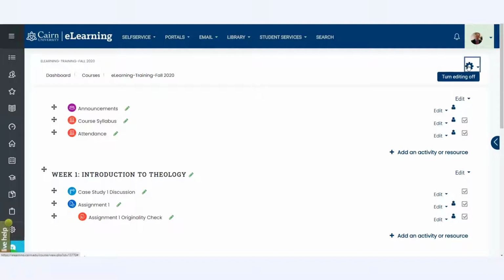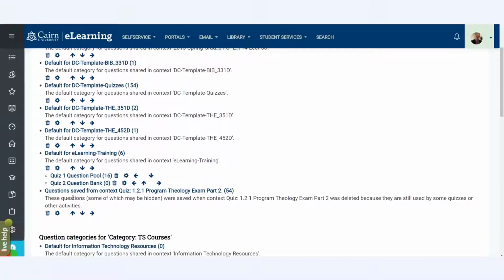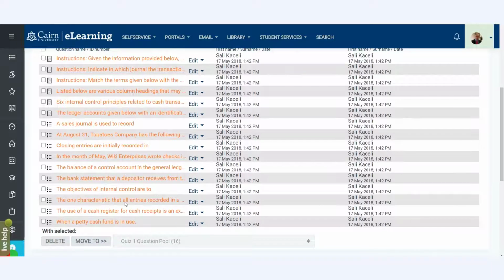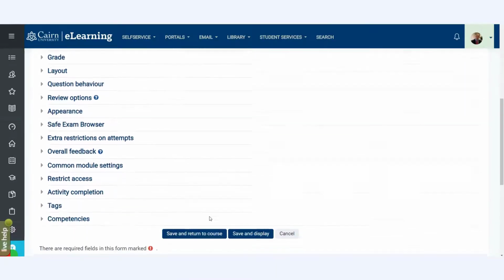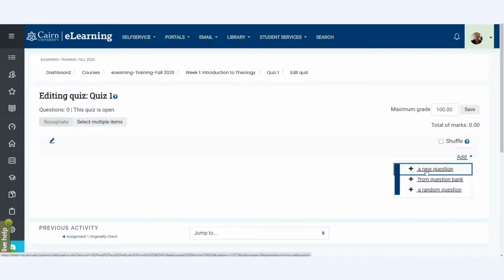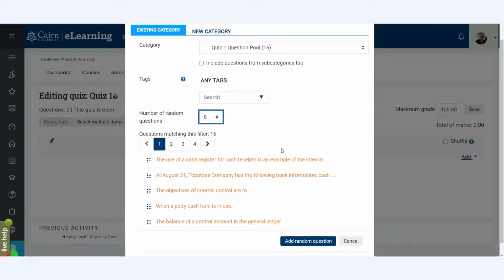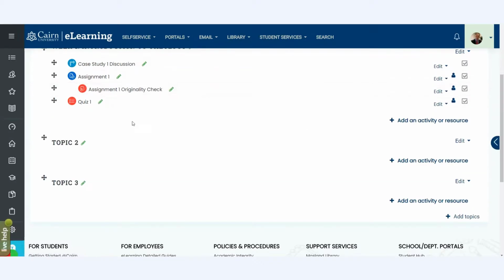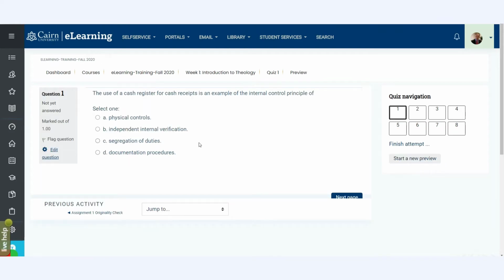How to Create a Quiz with Random Questions in eLearning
Learn how to create quizzes with random questions in eLearning. We will first create a question pool, define the quiz with random questions and then finally test the setup. This method allows faculty to create individualized quizzes for students to minimize plagiarism.